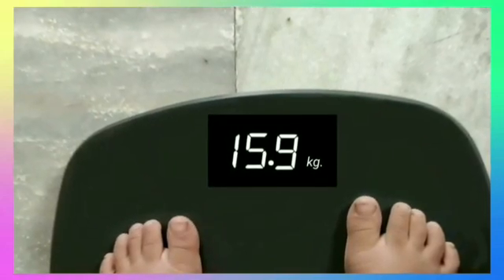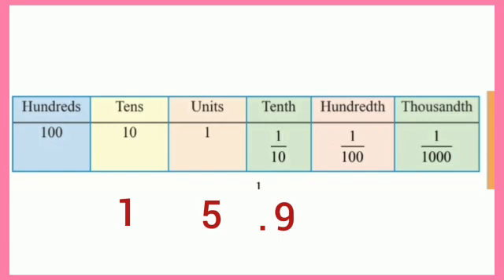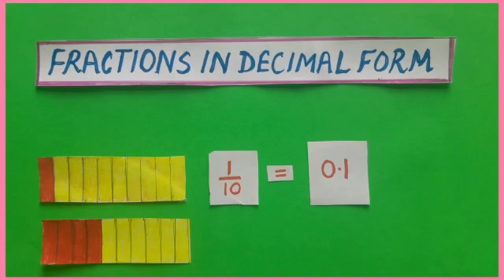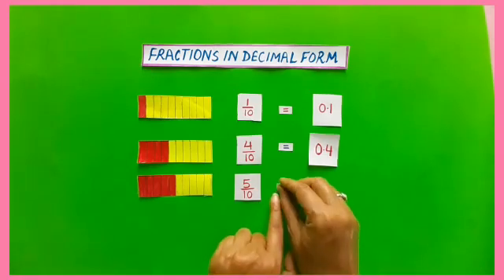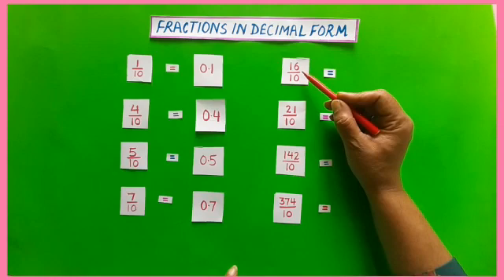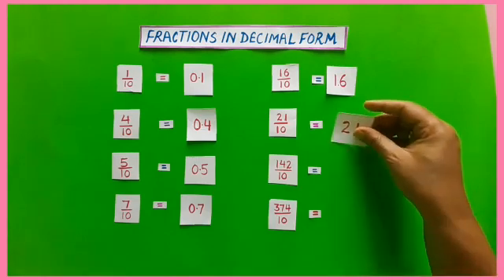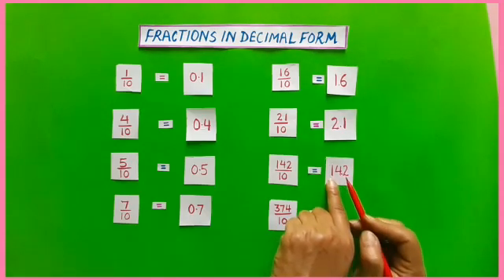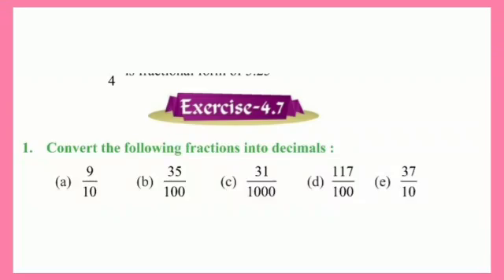Learn how to convert the fraction into decimals in English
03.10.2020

Maths World
Chapter : 4
Fractional Number
Exercise : 4.7

Learn how to convert the fraction into decimals.